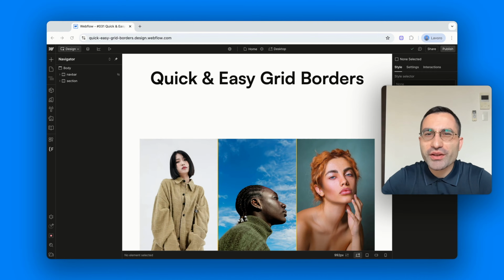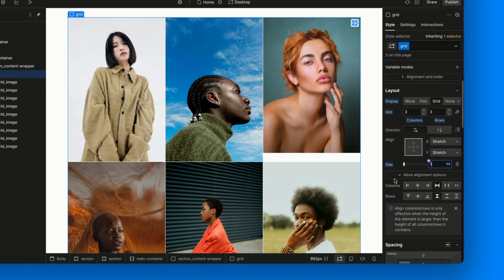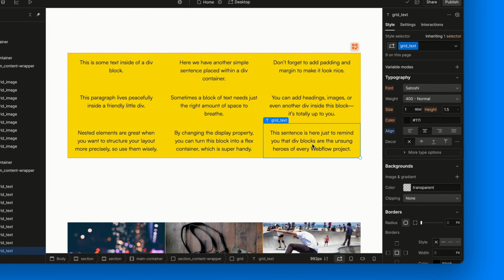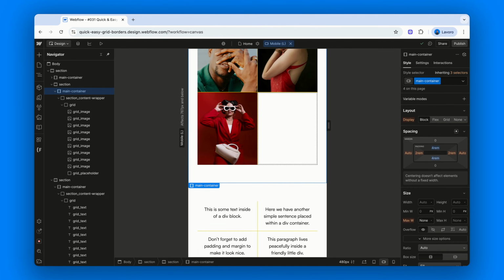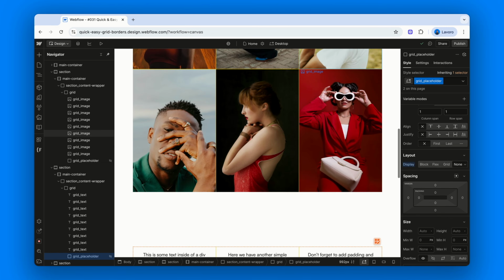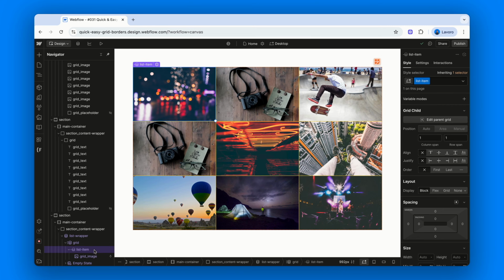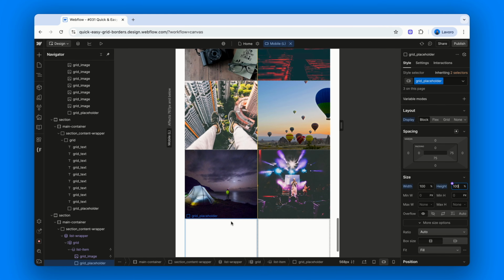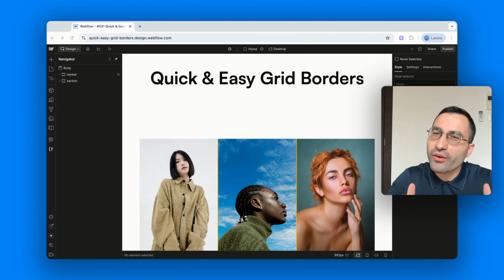How to Add Inner Borders to a Webflow Grid — Fully Responsive & Accessible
Need inner borders in a Webflow grid? There’s no native setting for it — but with the right combo of gap, background color, and a few layout tricks, you can achieve a clean, responsive, and accessible result.

In this video, you’ll learn how to:

- Create precise inner borders between grid items
- Fix image stretching and maintain aspect ratios
- Handle edge cases with placeholder elements
- Make your layout fully accessible with aria-hidden
- Extend the solution to CMS collections with dynamic sorting

Let’s make your grids cleaner, smarter, and easier to use — across all breakpoints and use cases.

0:00 Intro
1:21 Use case #1: Grid of images
4:32 Use case #2: Grid of text elements
6:14 Responsiveness
10:48 Accessibility
13:23 Use case #3: Dynamic (CMS) grid content | The structure
14:40 Use case #3: Dynamic (CMS) grid content | Responsiveness & Accessibility
19:44 Outro